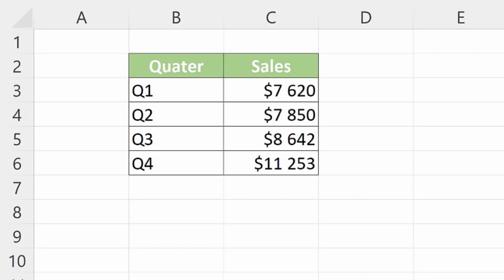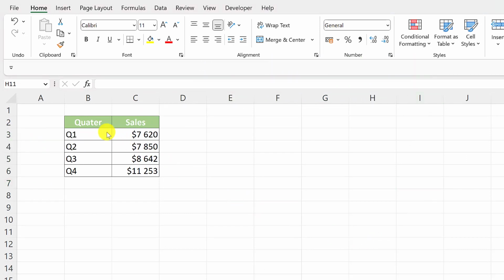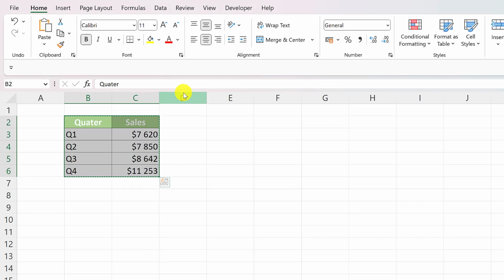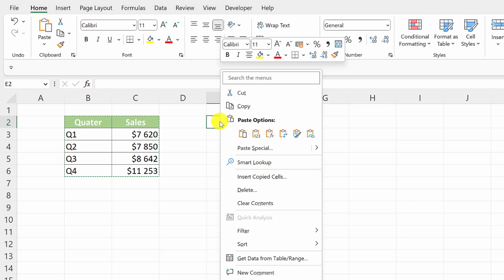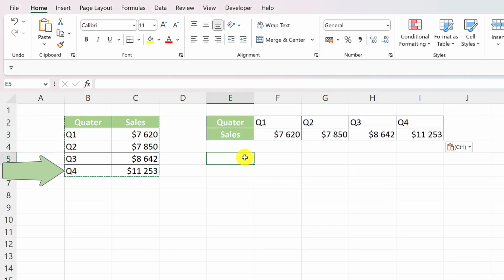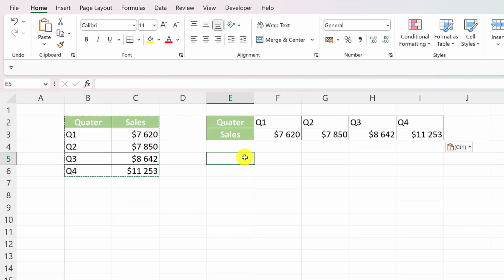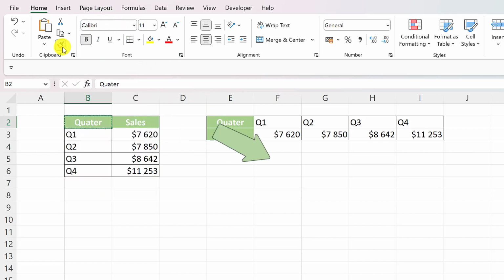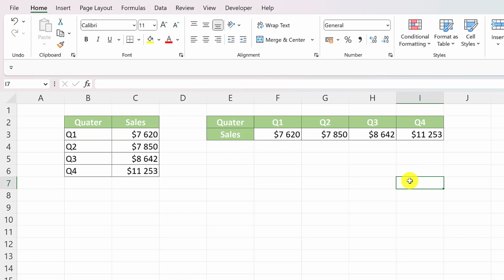How to Switch Rows and Columns in Excel (quick and easy)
Learn how to switch rows and columns in Excel. Discover the most effortless method for rearranging data in Excel. Say goodbye to frustration and time-wasting and learn the quickest way to convert rows and columns in this video tutorial.

Whether you're a beginner or a seasoned user, this tutorial is perfect for anyone who wants to streamline their workflow in Excel.

So don't wait, hit play now and we will guide you through video and demonstrate it step by step in very simple and easy way, so you will learn how simple and quick it is to switch rows and columns in Excel.

⏱️⏱️VIDEO CHAPTERS⏱️⏱️
0:00 How to Switch Rows and Columns in Excel
0:41 How to Switch Rows and Columns in Excel - Paste Special Option
0:45 How to Switch Rows and Columns in Excel - ‘Transpose’ Function
1:03 How to Format New Headers in Excel - Format Painter Button